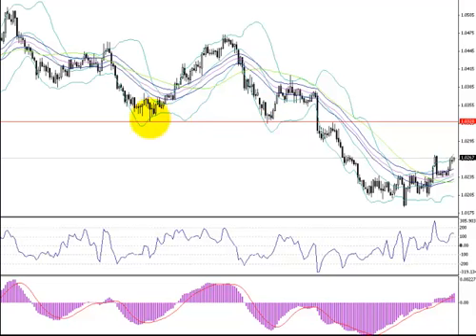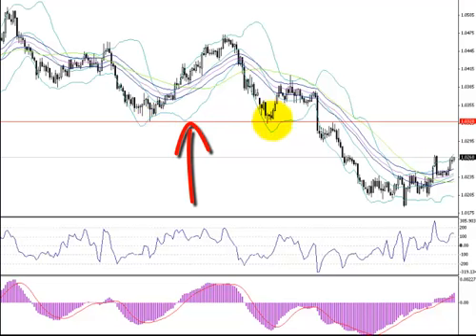Forex Trade Updates and What to expect for Non Farm Payroll